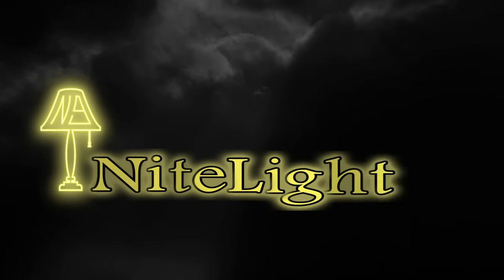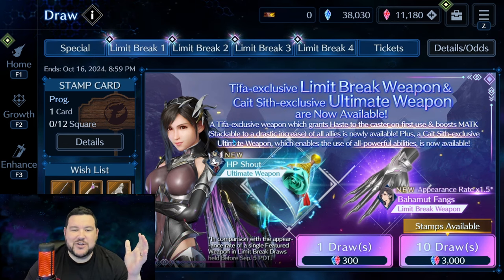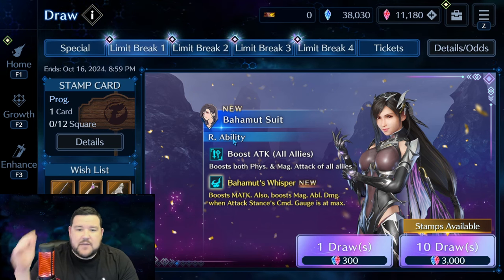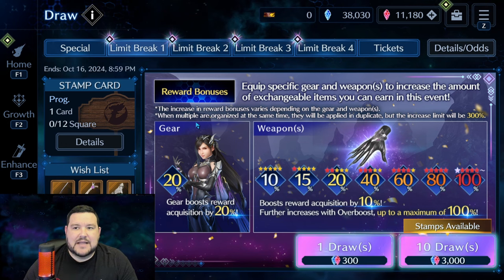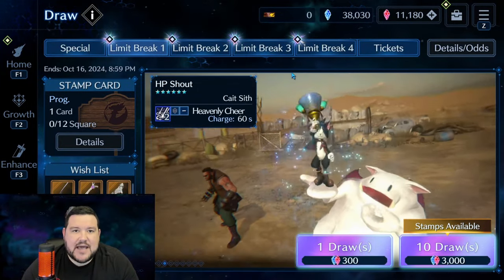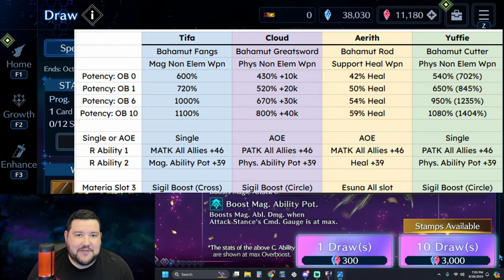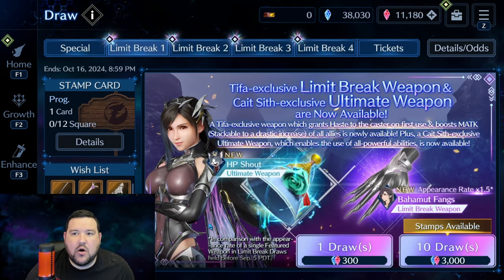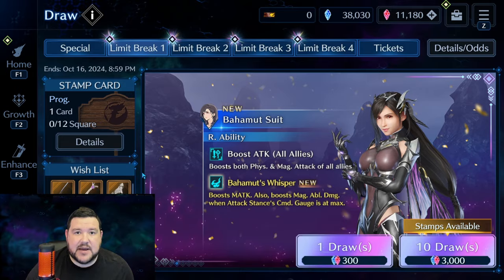Does Tifa's Anniversary Banner Stack Up to the Rest? - FF7 Ever Crisis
Reviewing the newest anniversary banner featuring Tifa in FF7 Ever Crisis!